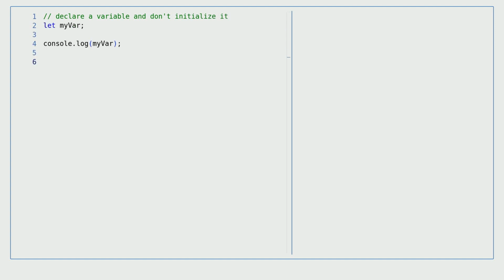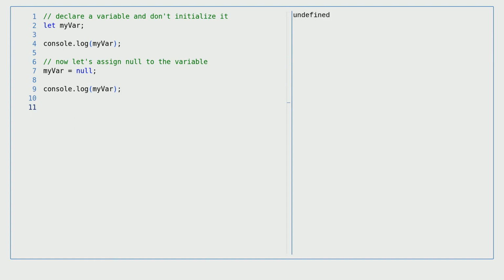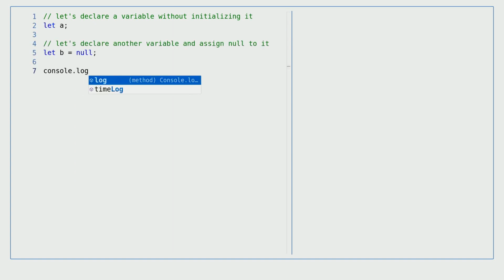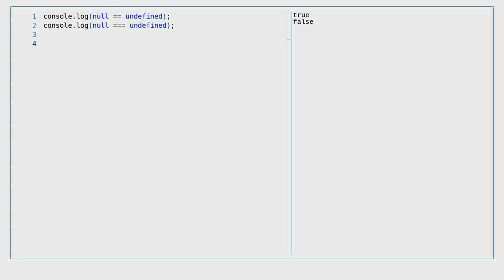JavaScript - Datatypes: Null and Undefined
🔍 Dive into the intriguing world of JavaScript as we break down two special data types: null and undefined. Whether you're a beginner or just need a refresher, this tutorial is designed to be fun and easy to follow. We'll uncover the nuances between the two, look into the type of operator, and the differences when using double and triple equals. Ready to become a JavaScript pro? Let's dive in! 😄💻

Questions Answered:

   - What are null and undefined in JavaScript?
   - How does JavaScript represent variables that are declared but not assigned a value?
   - How is null used in JavaScript?
   - What is the difference between null and undefined using the type of operator?
   - How do double and triple equals treat null and undefined?